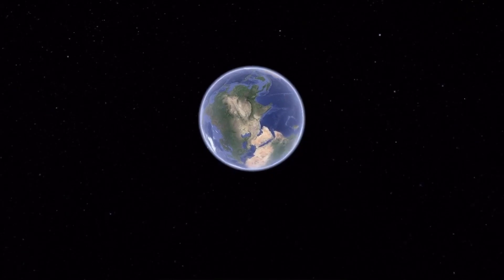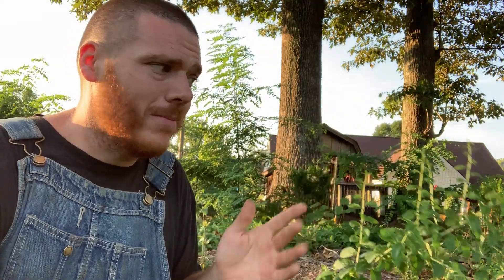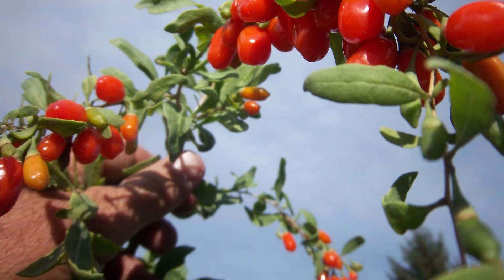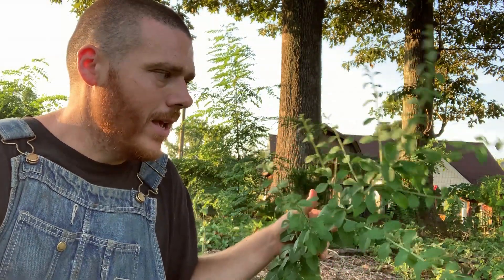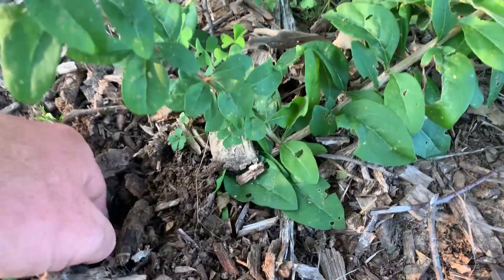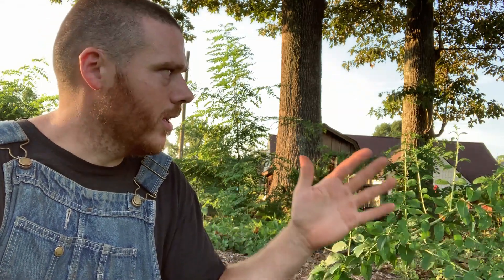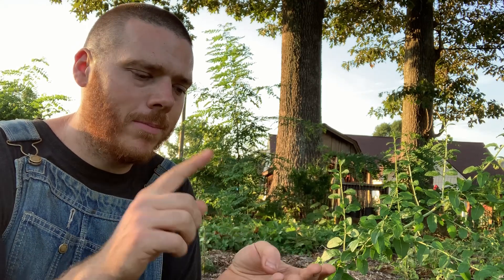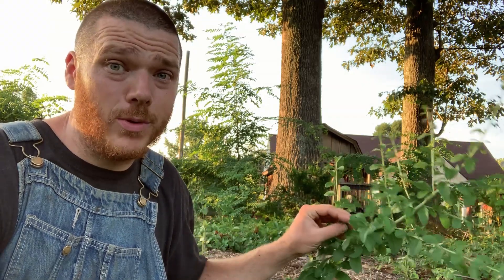Growing & Propagating Goji Berries in my Permaculture Food Forest | Super Food & Nutrient Packed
I am growing and propagating nutrient packed goji berries in my permaculture food forest. Check out this super food!